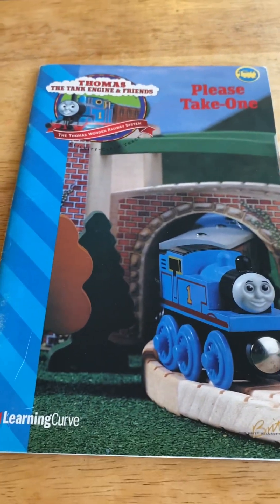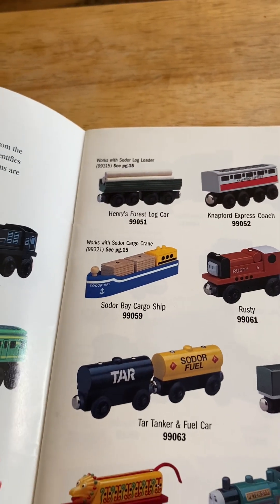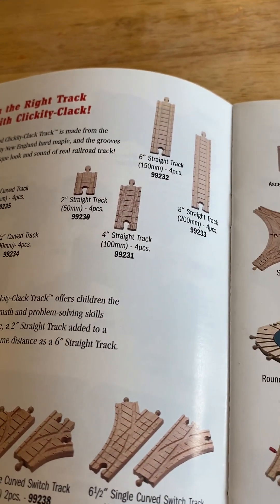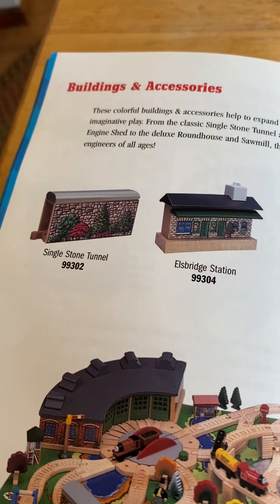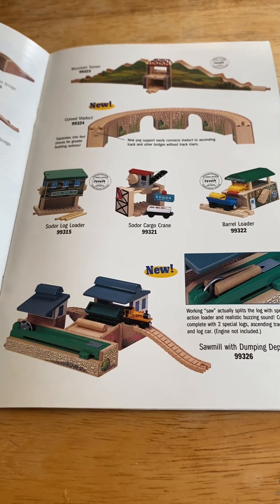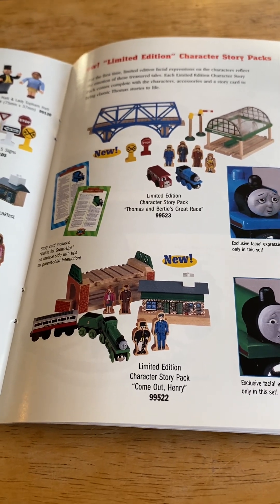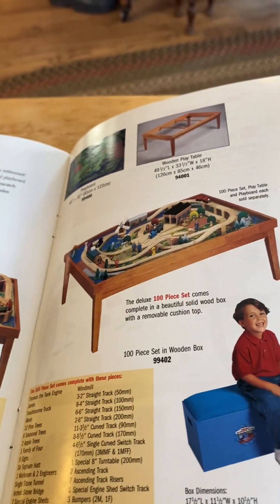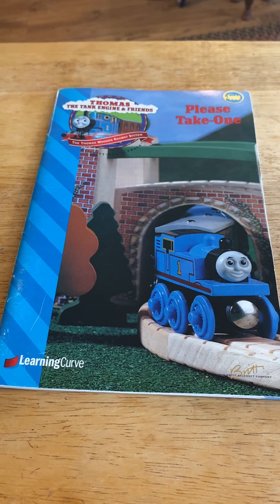Thomas Wooden Railway Yearbook (1998)